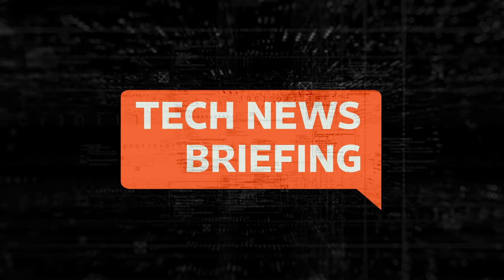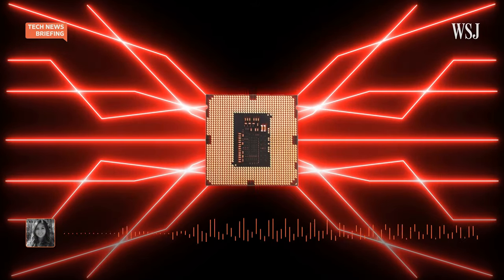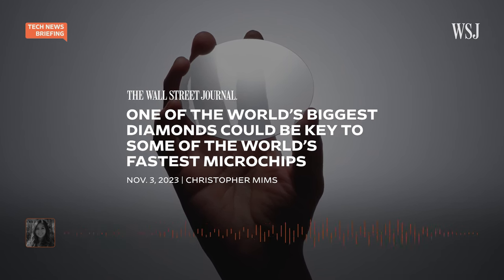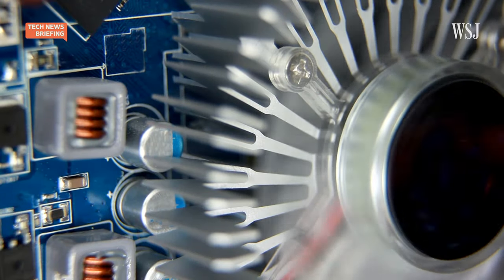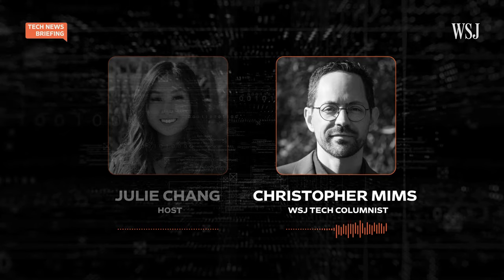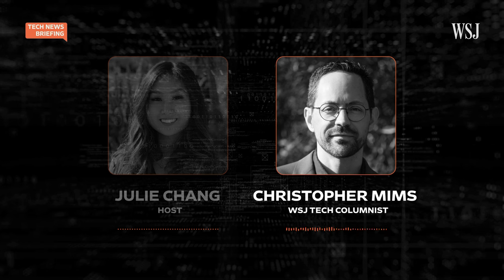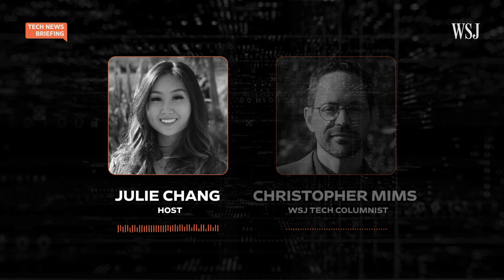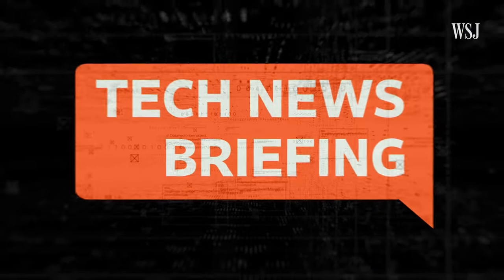How Diamonds May Be Key in Making Microchips Faster | WSJ Tech News Briefing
Engineers are experimenting with some surprising materials to cool down microchips.

WSJ tech columnist Christopher Mims joins host Julie Chang to explain why diamonds could be the key to beating the heat in chips and thereby making them faster.

Tech News Briefing
WSJ’s tech podcast featuring breaking news, scoops and tips on tech innovations and policy debates, plus exclusive interviews with movers and shakers in the industry.